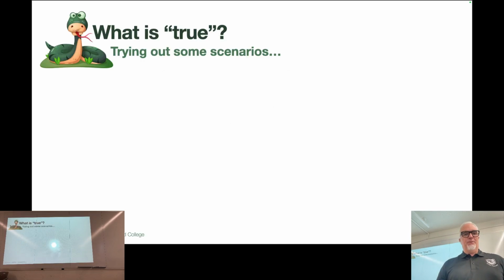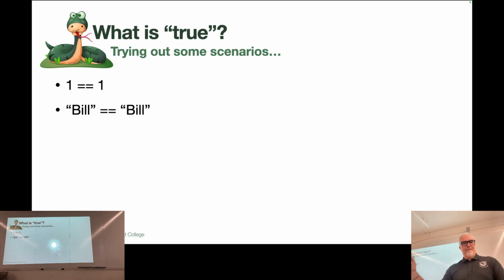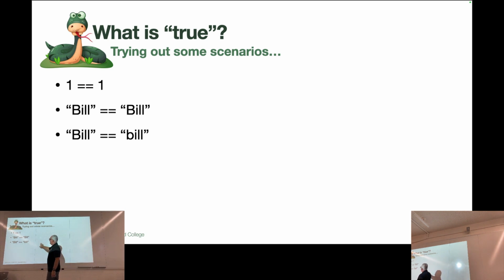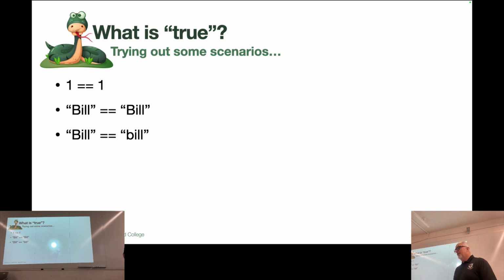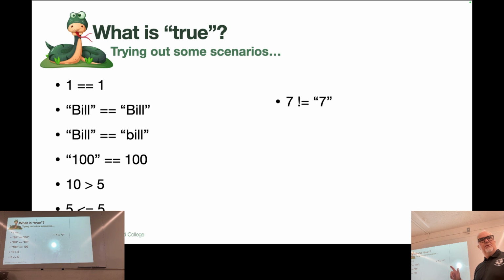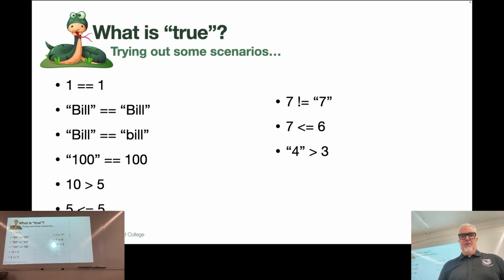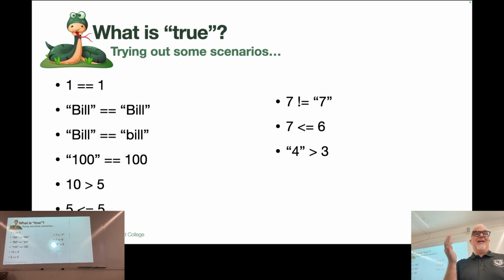Python (Fall 2025) Module 5-3: Comparison Expressions